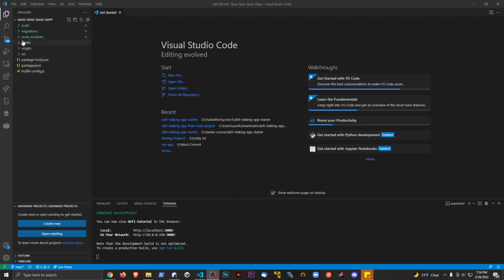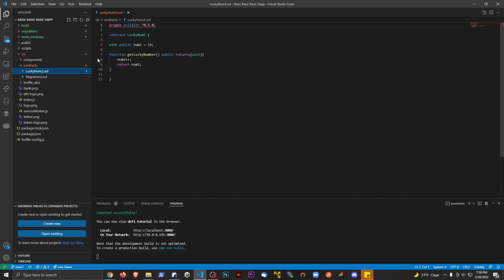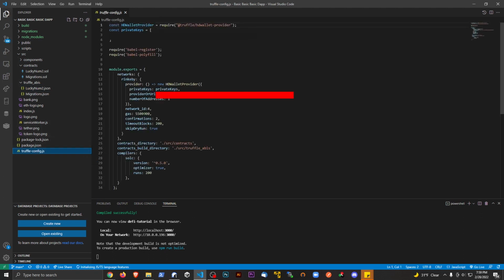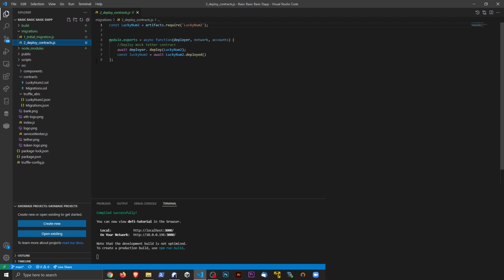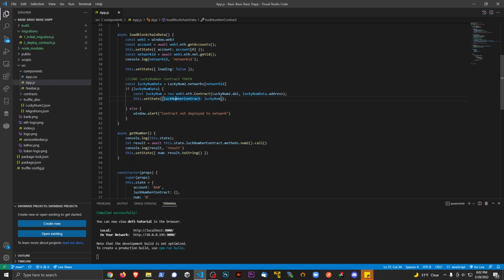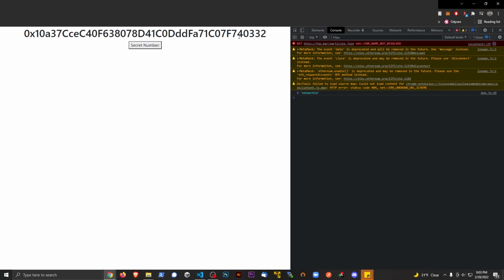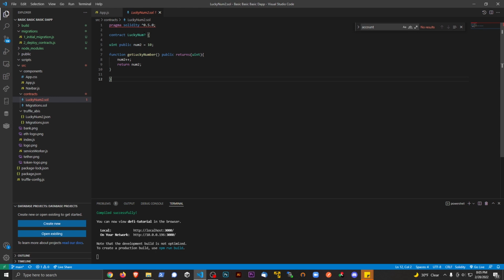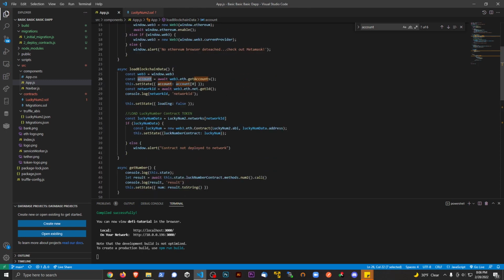Dapp Project overview. Smart Contracts deployed to Rinkeby to Front End React App - ZDev-9 Tutorials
Other Courses:
Udemy Courses: